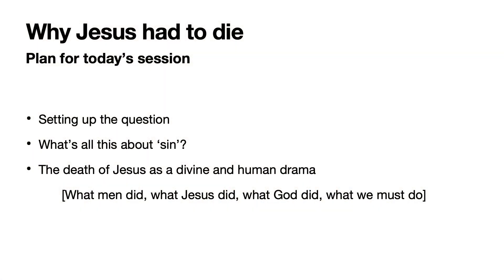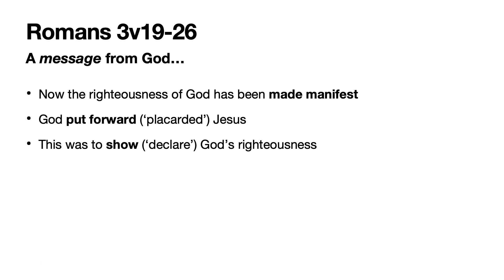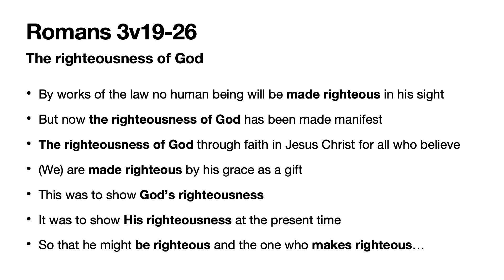Why Jesus had to Die - Webinar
This is a webinar explaining why Jesus had to die.